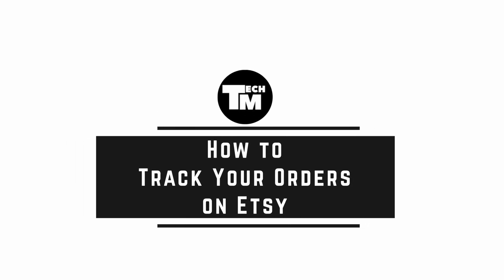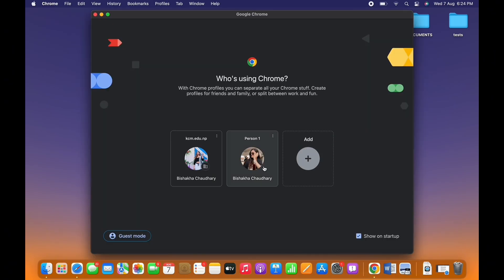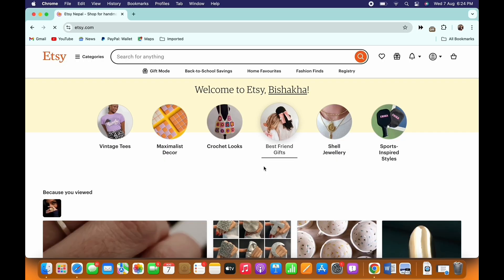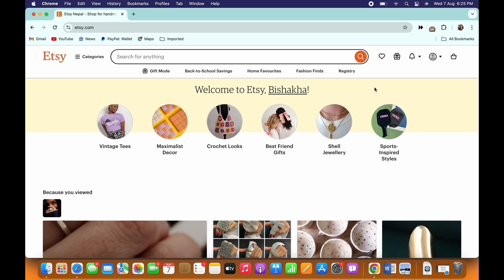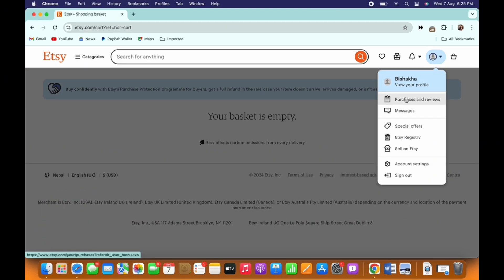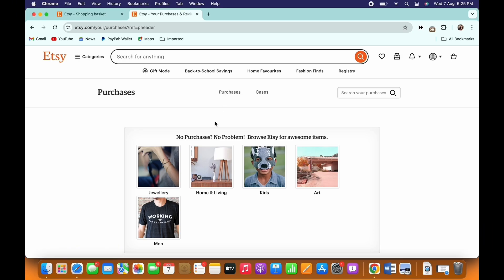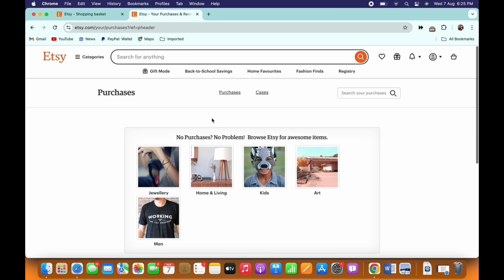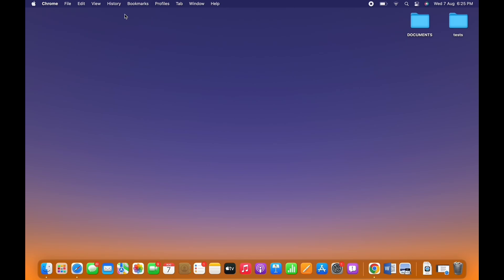How to Track Your Orders on Etsy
Wondering how to keep track of your purchases on Etsy? This easy guide provides step-by-step instructions on how to track your orders on Etsy in 2024. Follow this straightforward process to stay updated on your order status.

In this tutorial:
0:00 - Introduction
0:05 - How to Track Your Orders on Etsy (EASY)

Learn how to effortlessly track your orders on Etsy in 2024 with this simple guide. This video covers the entire process, ensuring you can monitor your purchases and get real-time updates.

Stay informed about your orders with ease by following this guide!